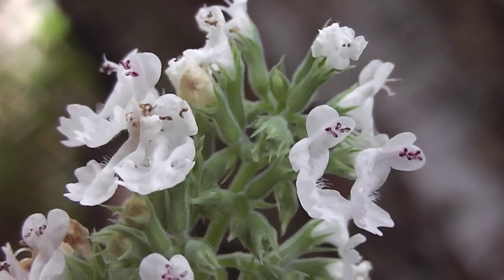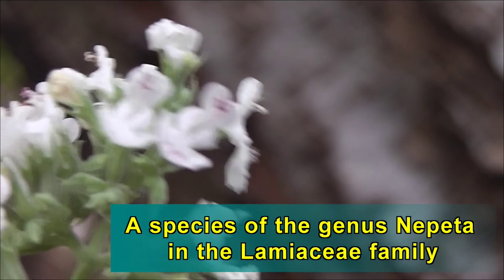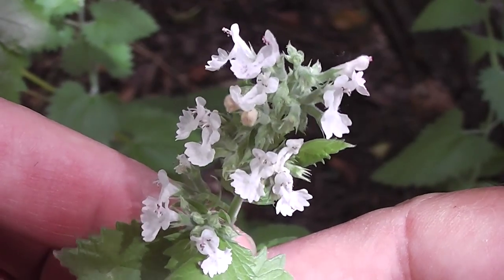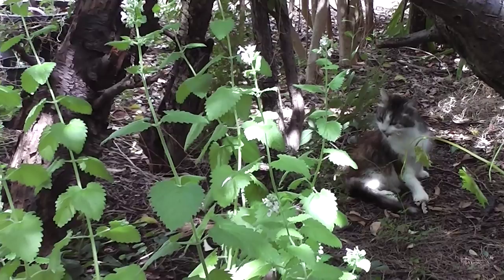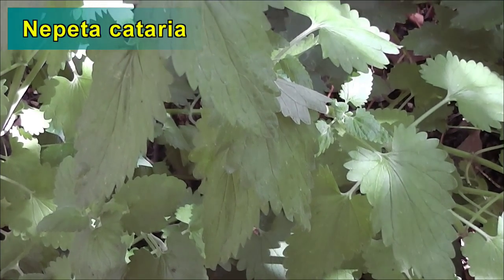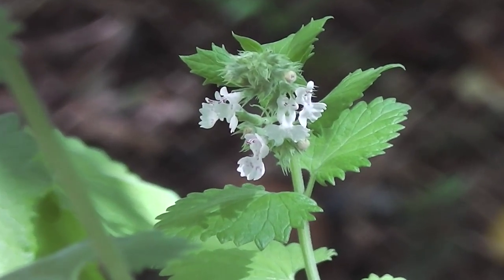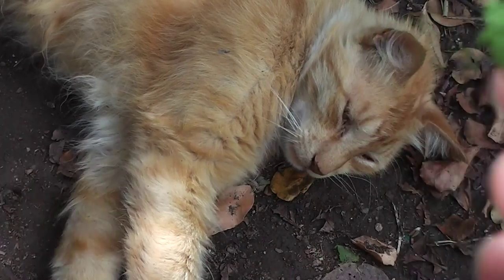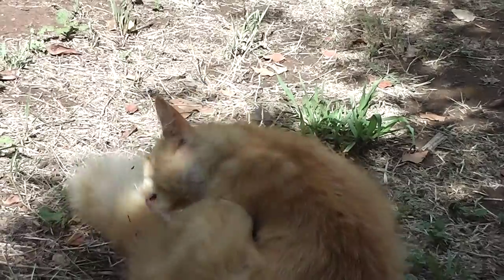Catnip in Bloom =^•‿•^= ❀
A look at the catnip in bloom, today. Pretty flowers; but the cats didn't care, one iota, about my efforts to intoxicate them with nepetalactone from catnip plants I bought specially for their pleasure and enjoyment. (It's said to be the cat equivalent of enjoying a pleasant glass of wine!)